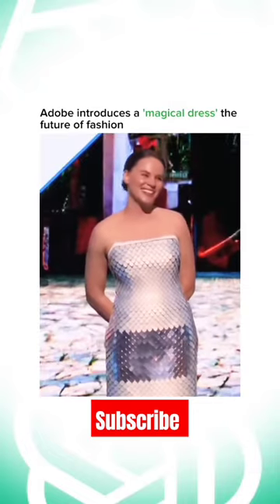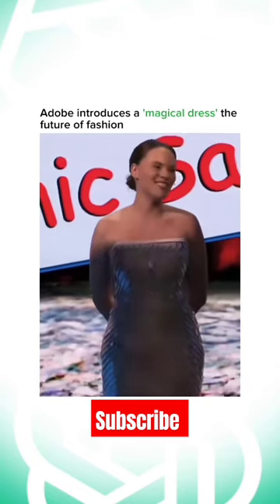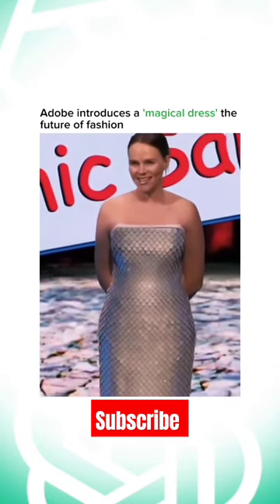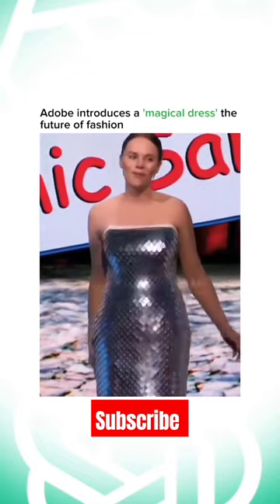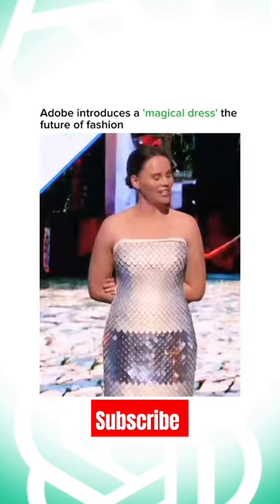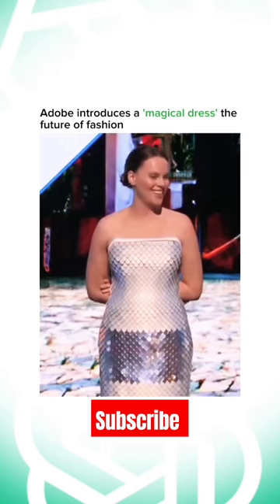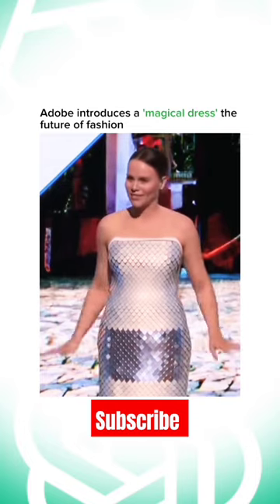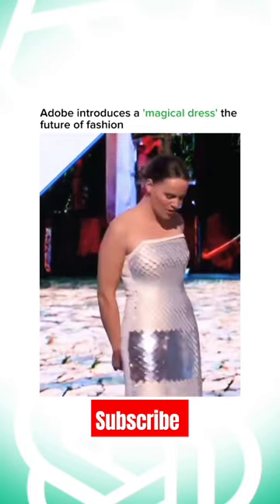Digital Dress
here is the new latest digital dress version of clothing it can change the design and colour combination of dress in the single click or movement.